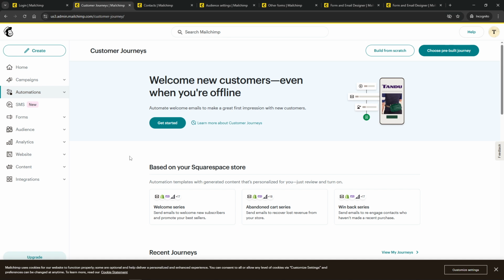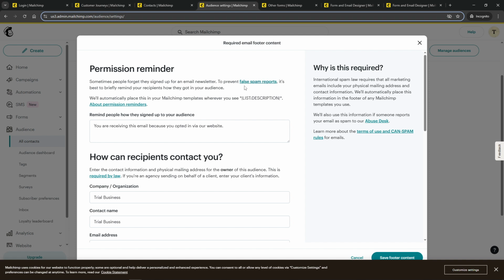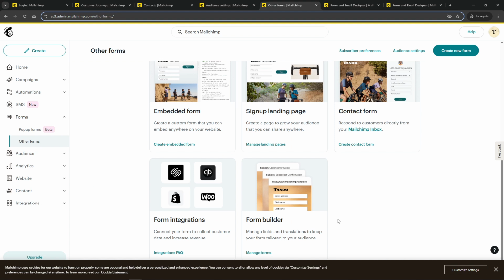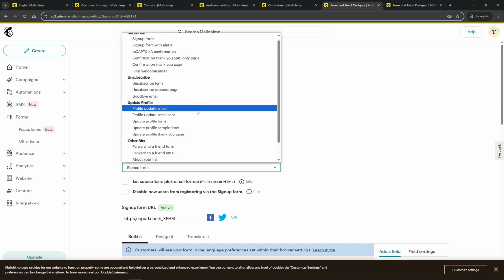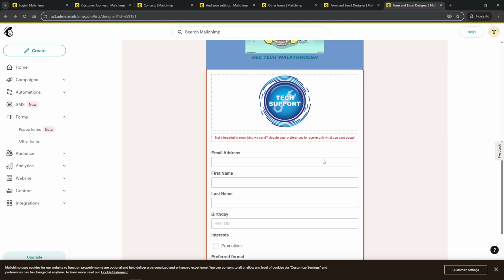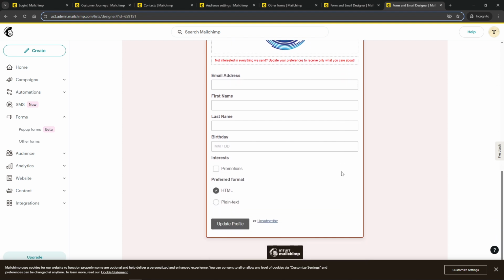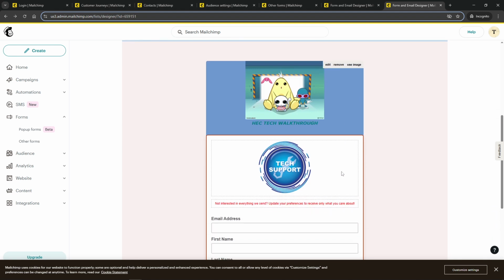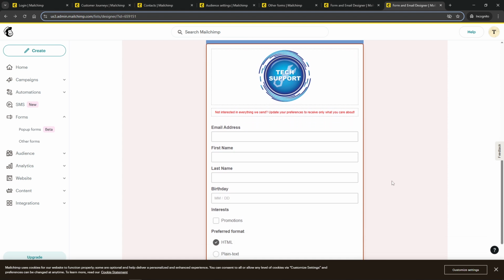Stop Mailchimp Unsubscribes by Letting Subscribers Choose Email Preferences [2025 Full Guide]